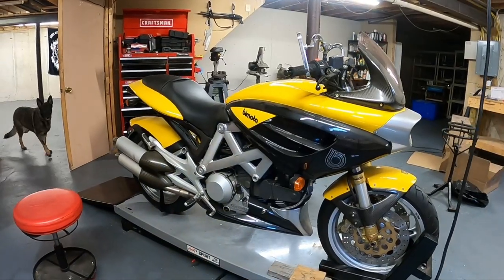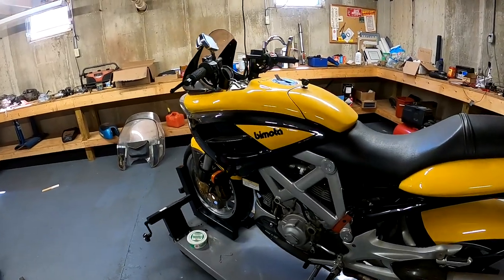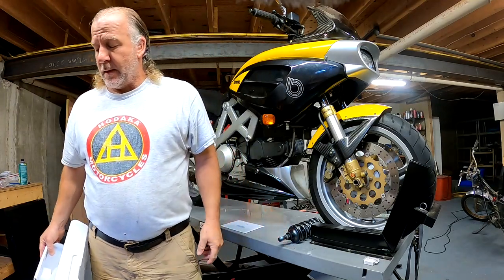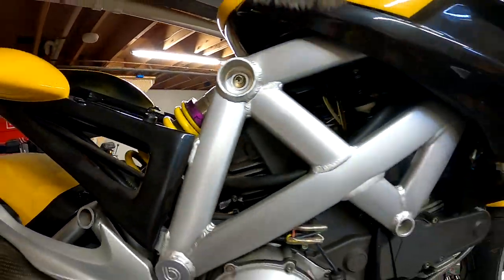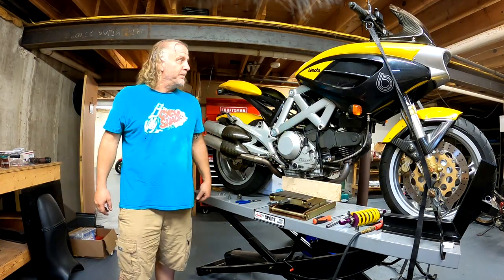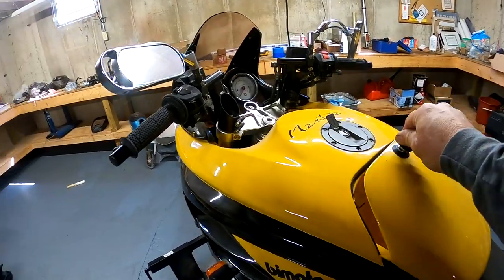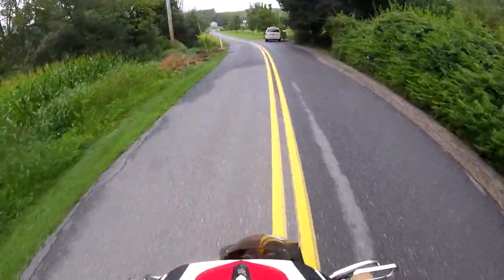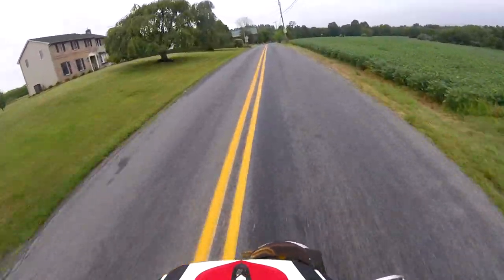THE BIMOTA MANTRA IS ONE UGLY MOTORCYCLE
Dave brings his old Bimota Mantra,  a/k/a the Flying Banana back to life, then goes for a ride.